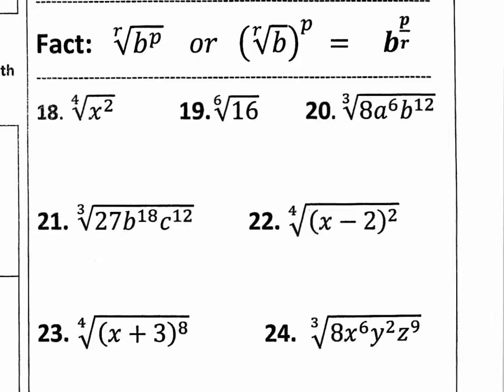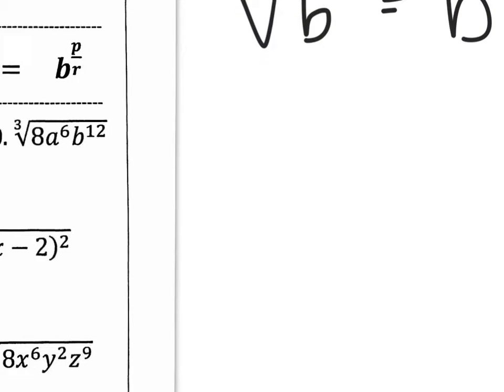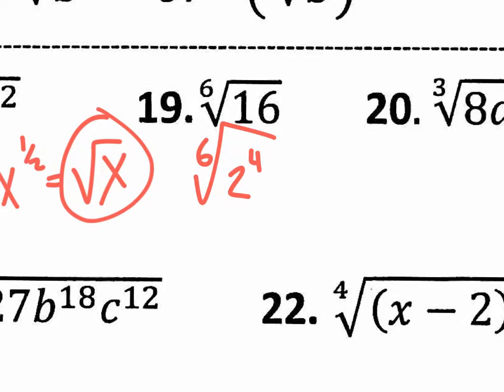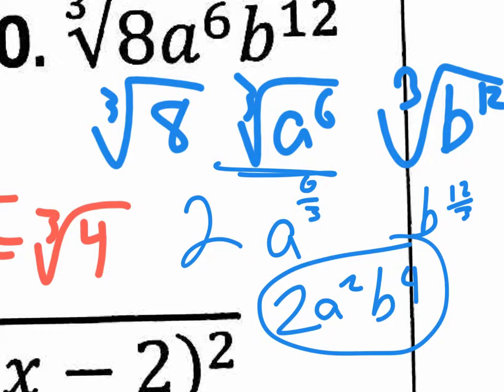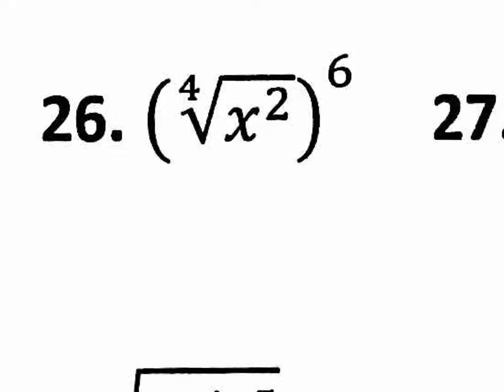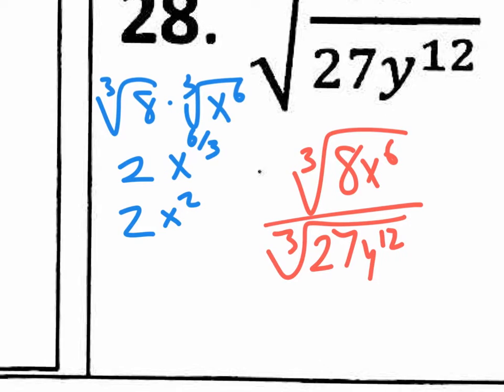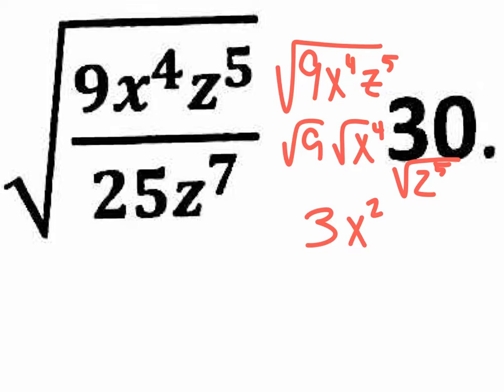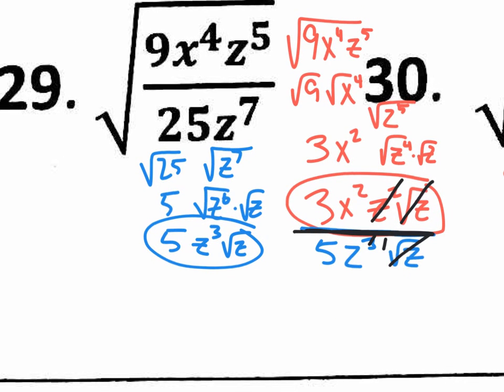alg2 6.4 simplifying radicals vid1